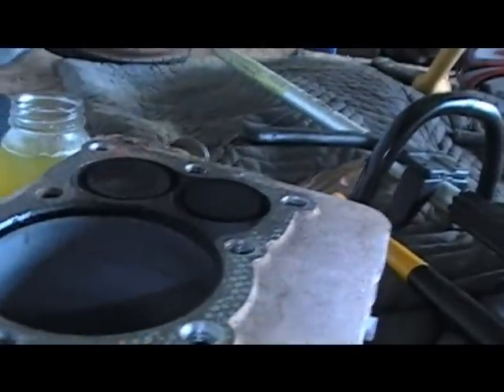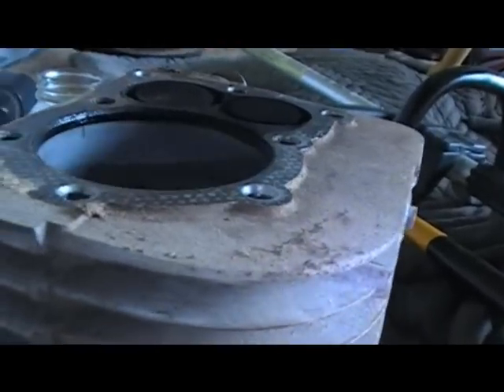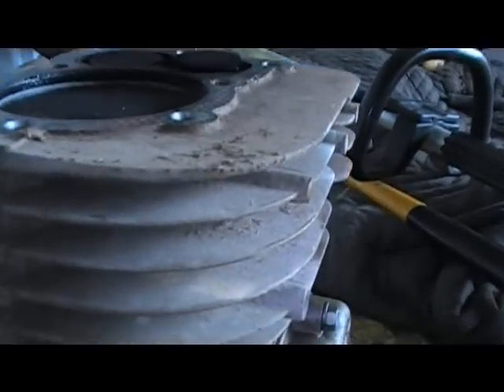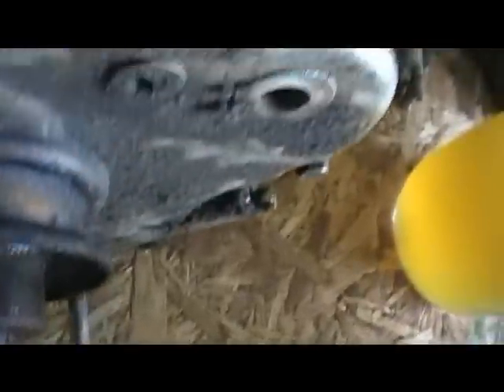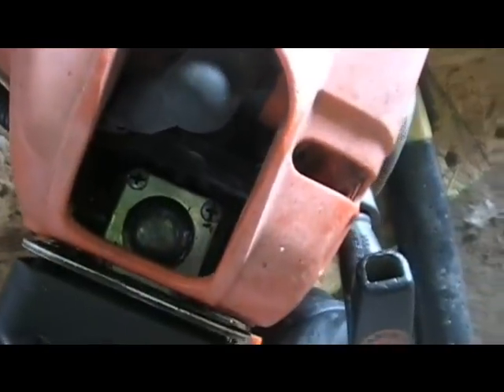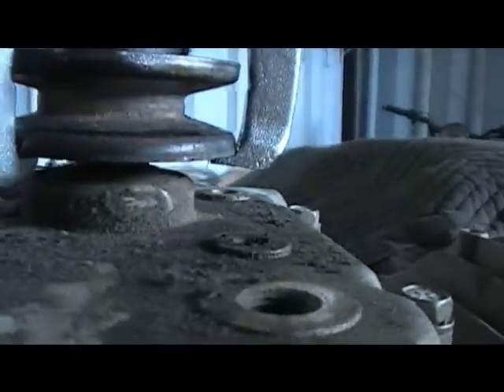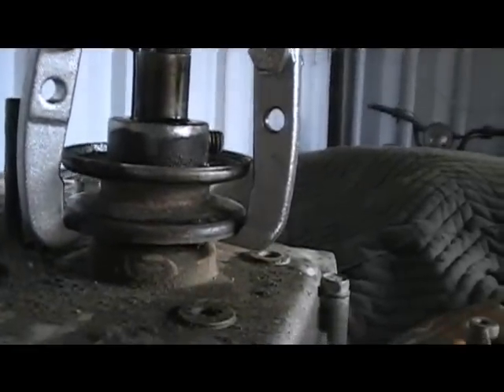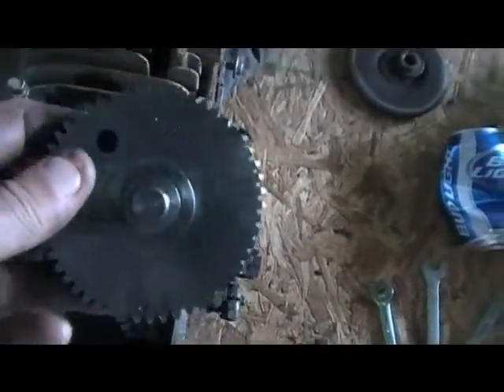steam engine part 1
takin it apart